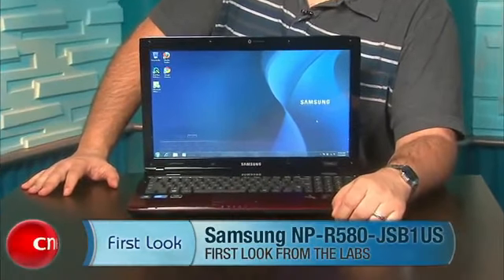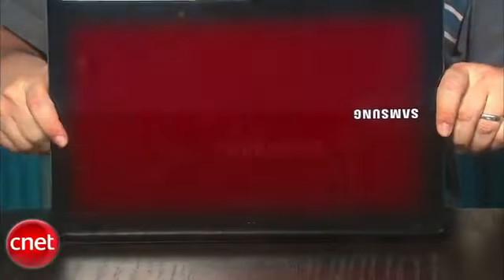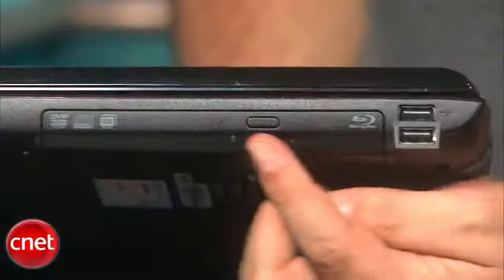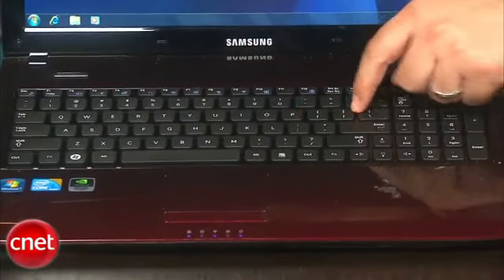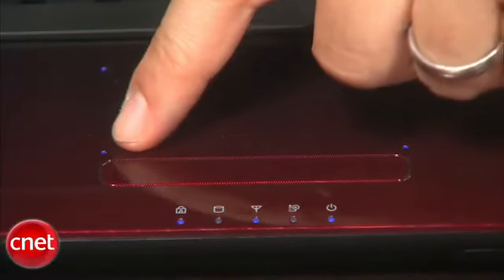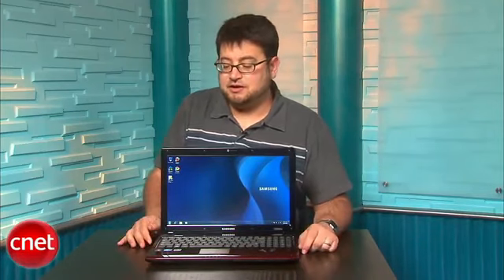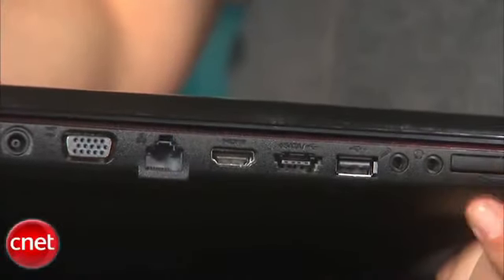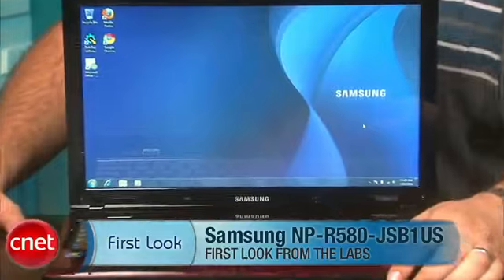Samsung R530 Review, Price and Spec!!!